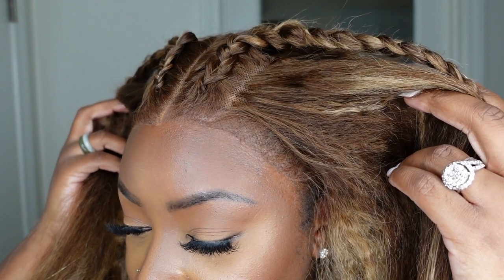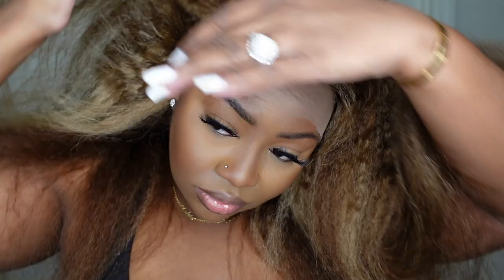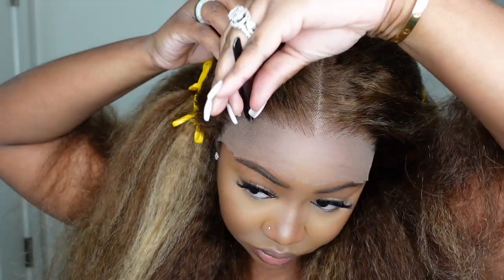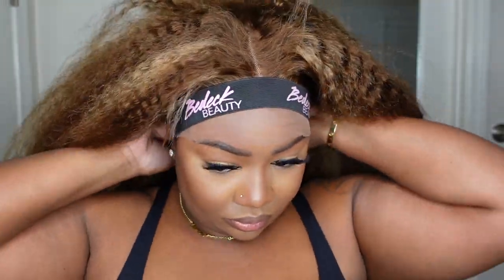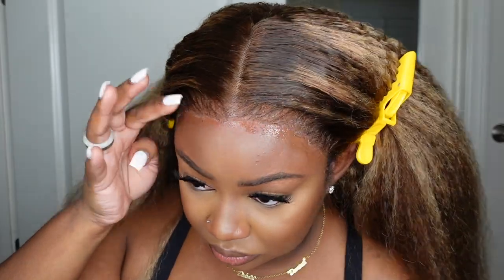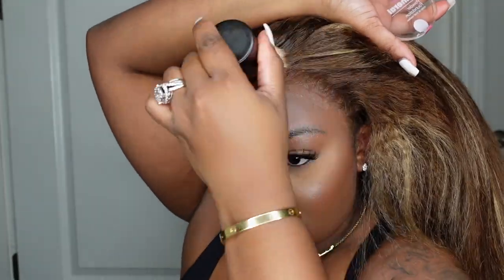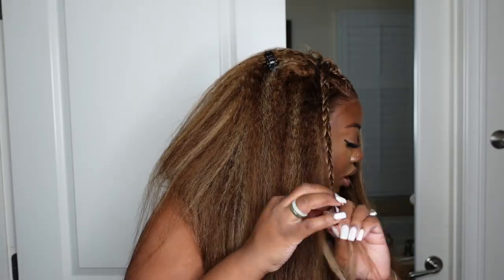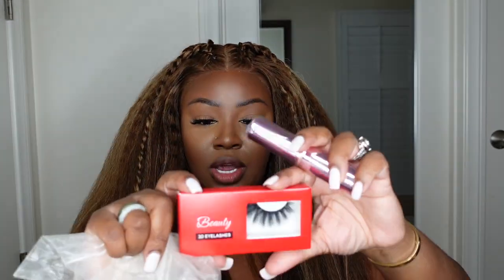💝JOIN SUNBER TO MAX YOUR REFUND 🏃‍♀️RUN & GET this YAKI textured HONEY 🍯 Blonde WIG for SPRING! 😎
Hair Details: lacefront 150%density 24inches

PRODUCTS MENTIONED:
Mielle Rosemary Oil
Flat Iron

-SMOOCHES 💜💜💜